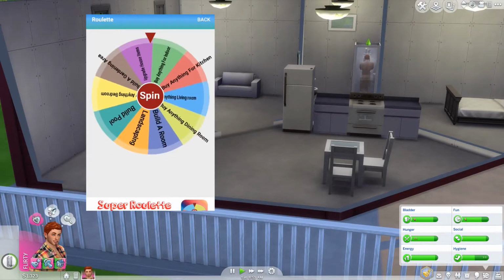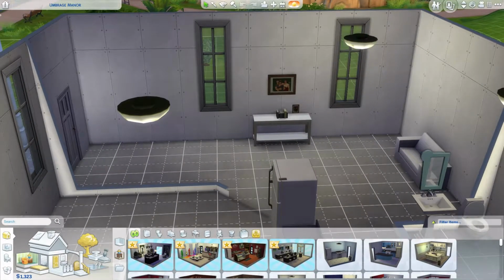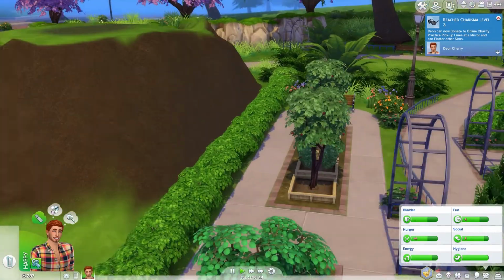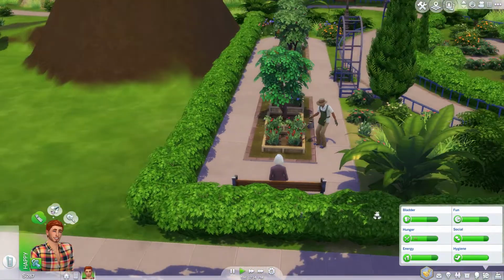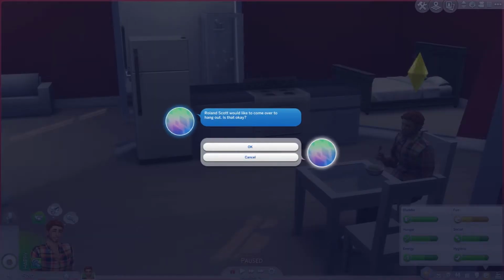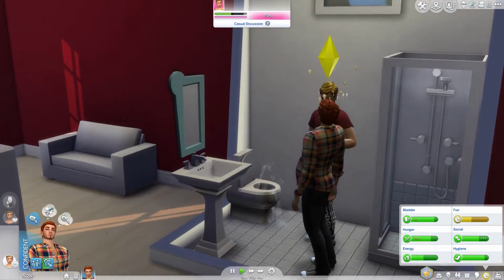CHILLING WITH MY BESTY .:100 BABY CHALLENGE KINGS AND QUEENS:. #2 | THE SIMS 4